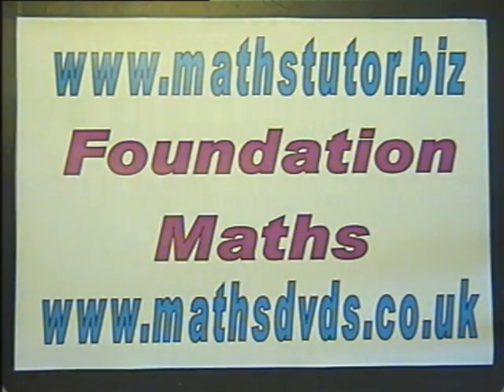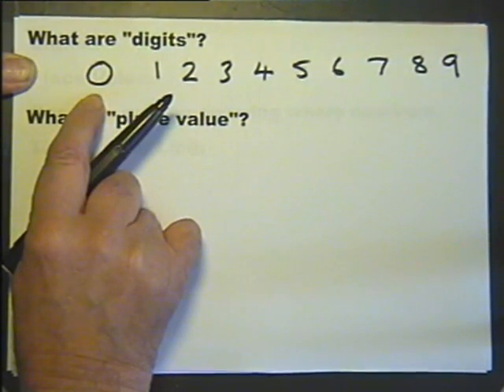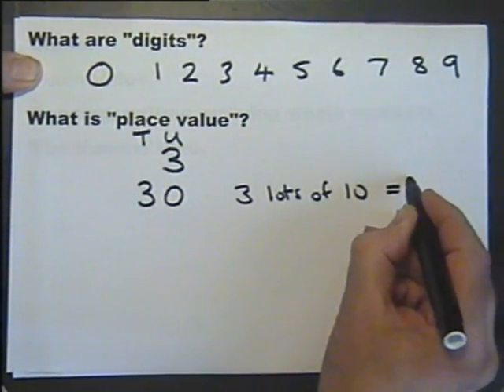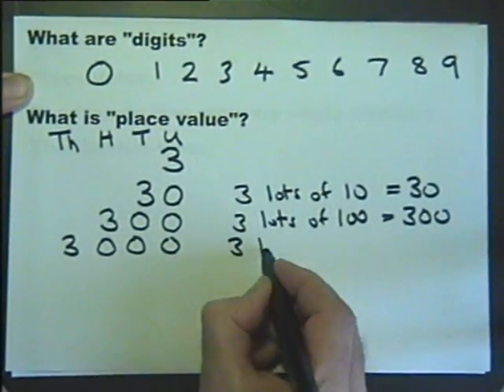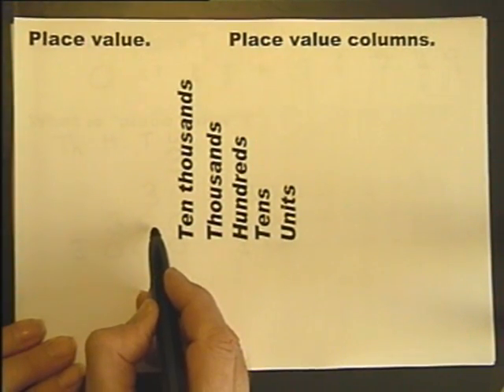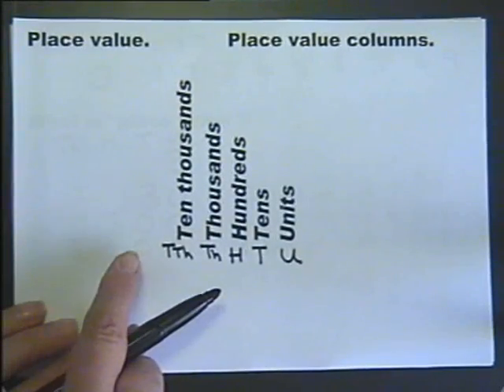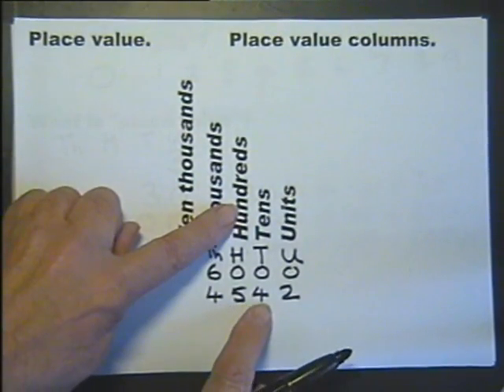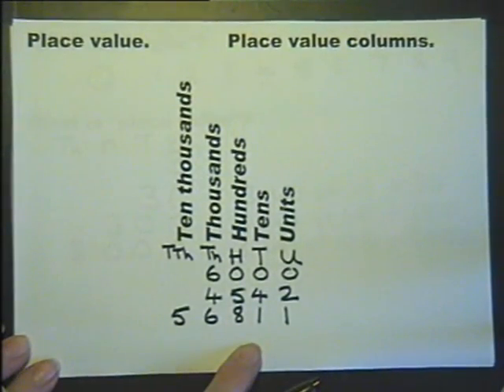Place value. Lesson 1 part 1. Foundation Maths.